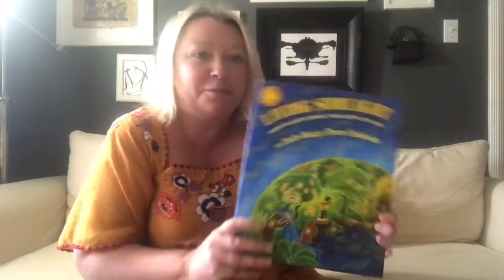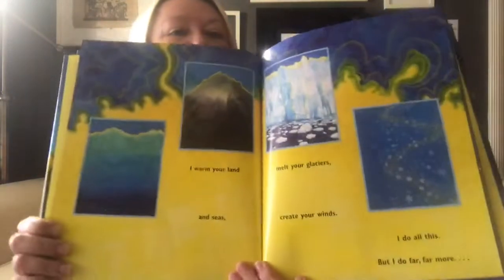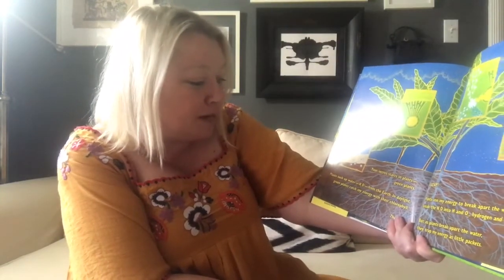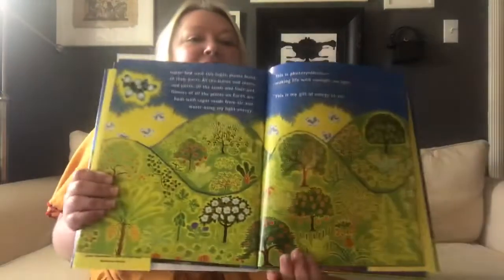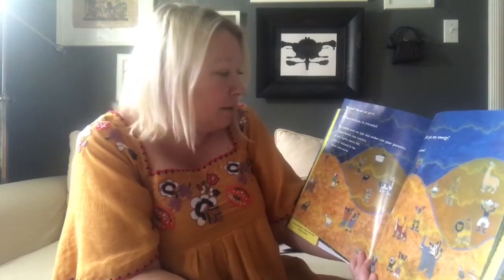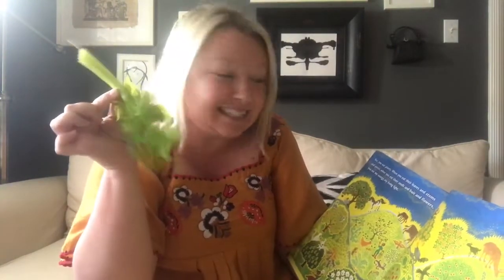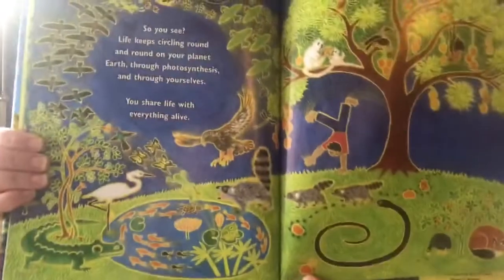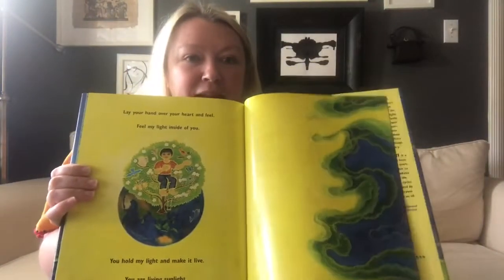trim 6F8C31EA 47A6 4D52 BAAC 43ADA66C820D